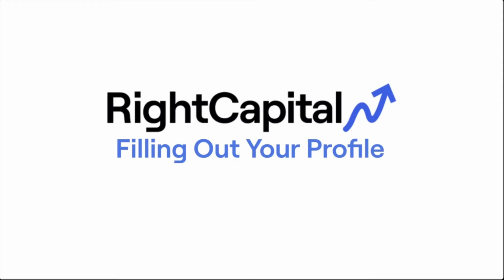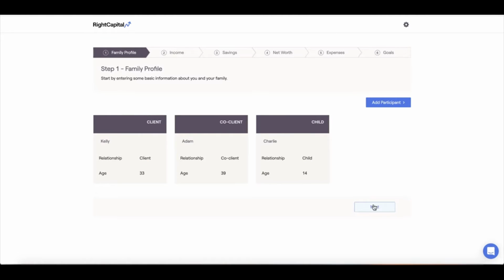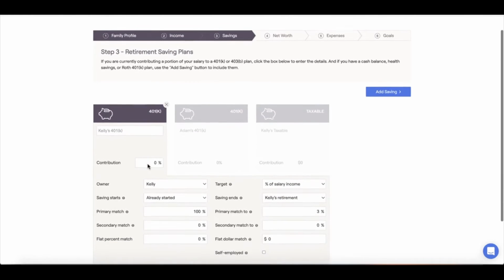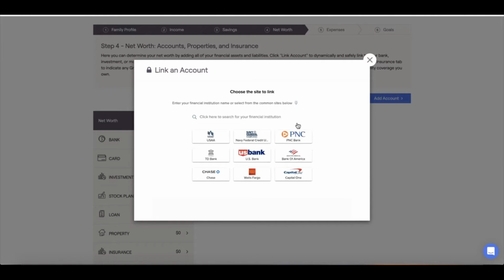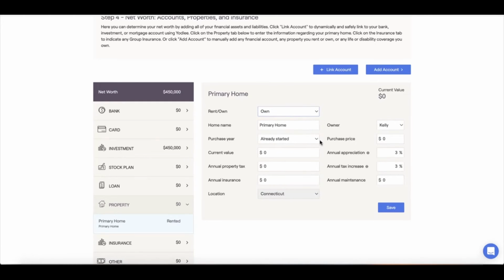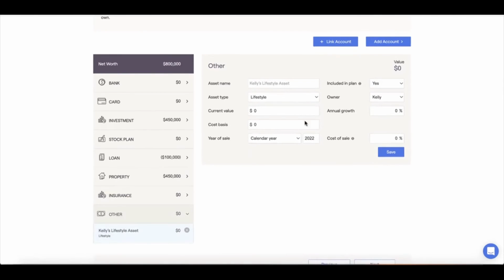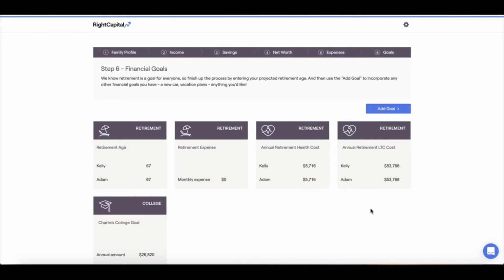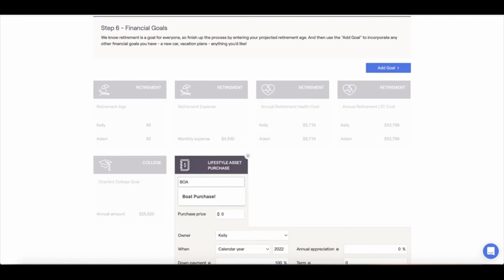How to fill-out out your profile in our financial planning platform.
How to fill-out out your profile in our financial planning platform Right Capital.